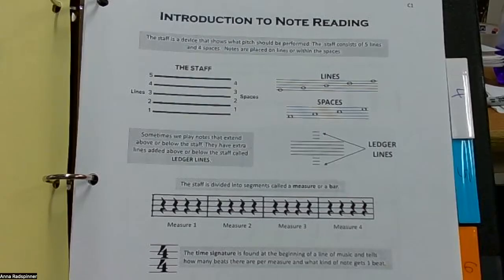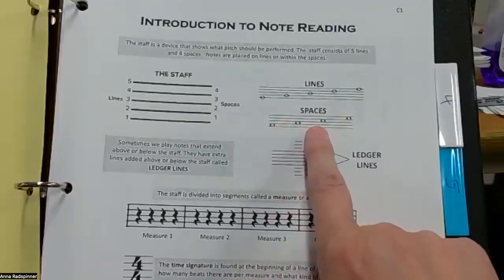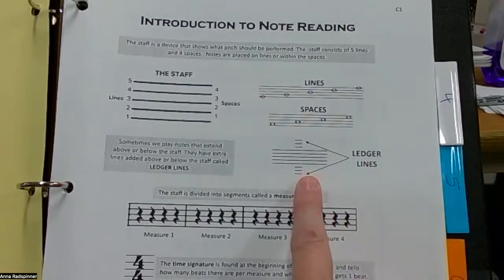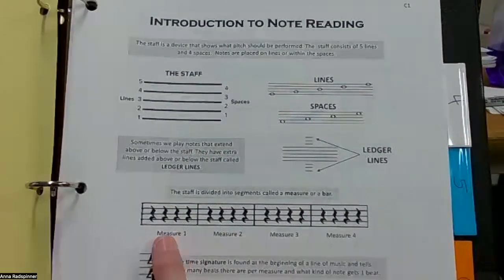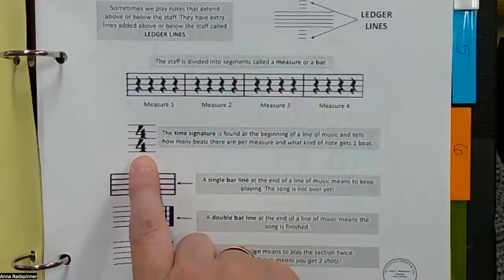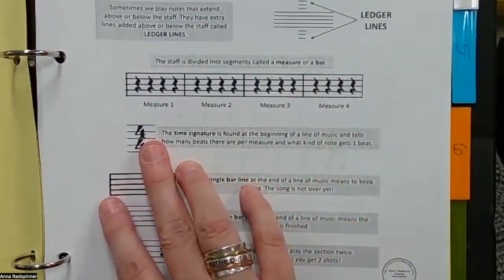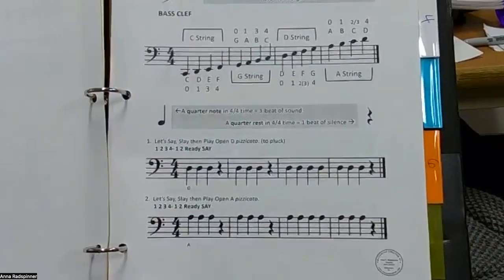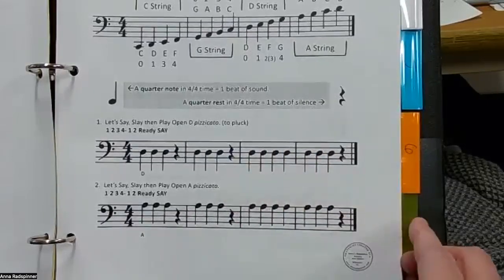Intro To Note Reading Part 1: All Instruments